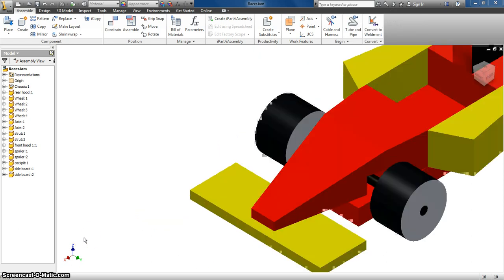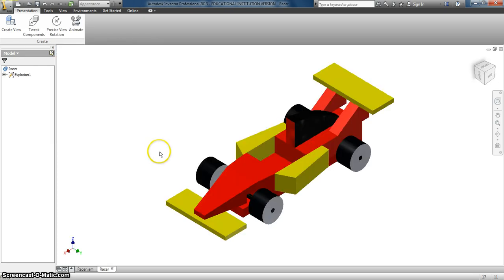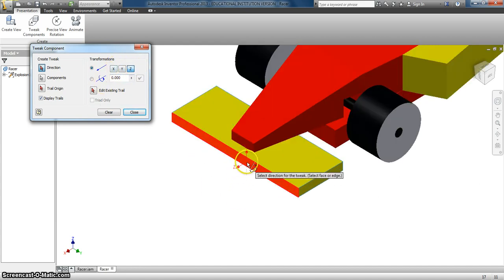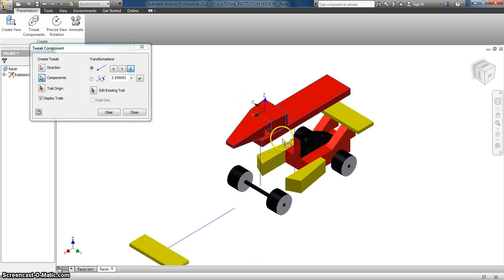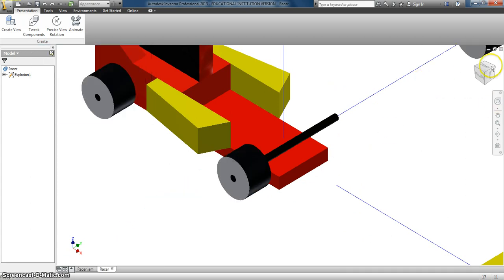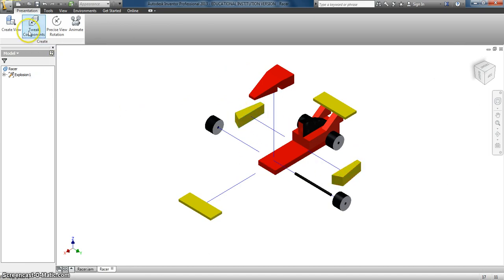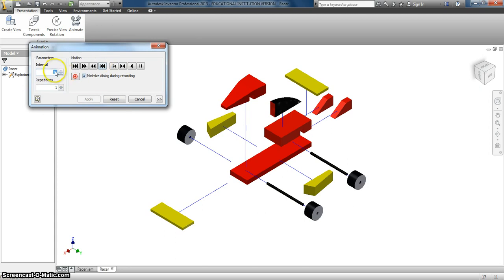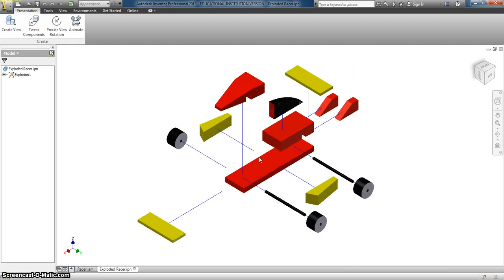How to Create a Exploded View in Autodesk Inventor